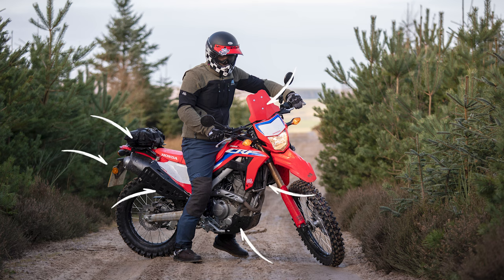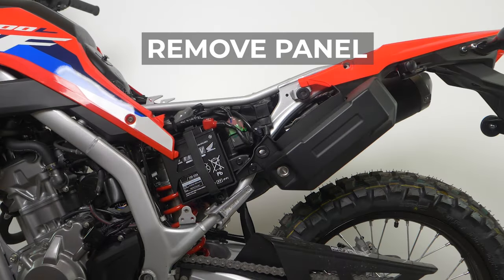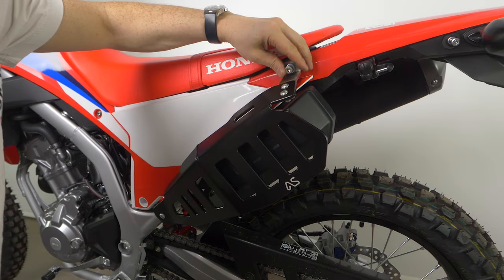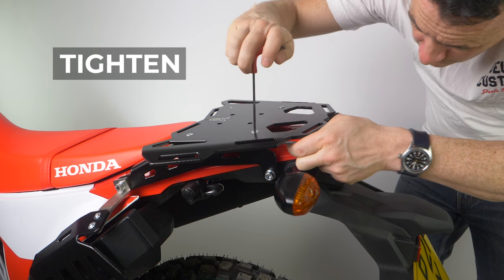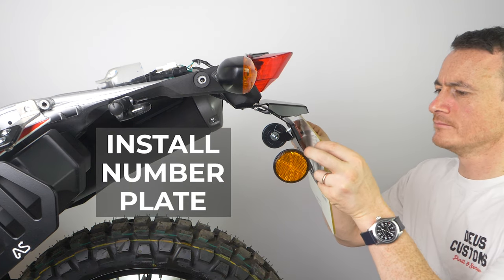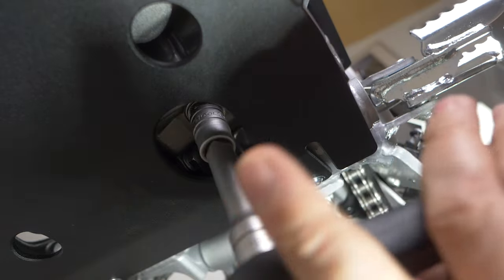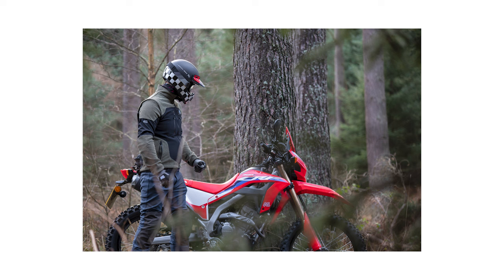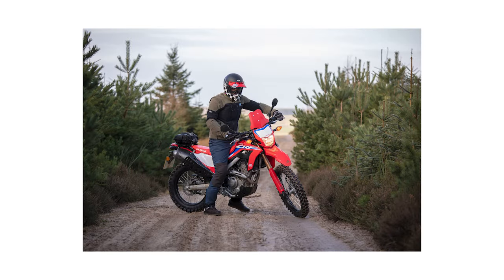The Adventure Spec CRF300L Hard Parts (and how to install them)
00:00 - Intro
00:20 - Luggage Side Support Racks
06:35 - Rear Rack
08:33 - Tail Tidy
12:23 - Bash / Skid Plate
13:28 - Mini Fairing
15:51 - Radiator Brace

We love our CRF300L! It's quick and easy to upgrade its ADV potential with Adventure Spec Hard Parts. Here's some quick links: